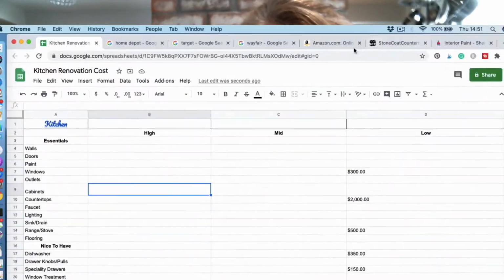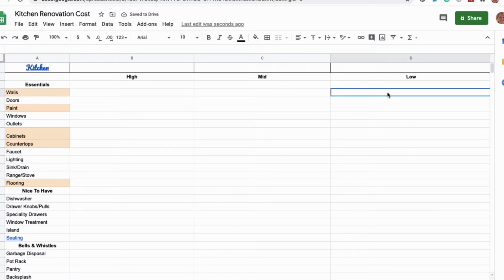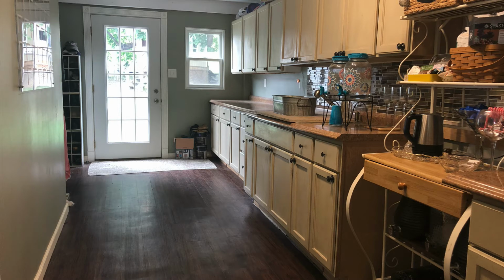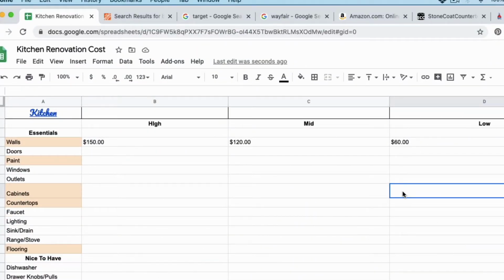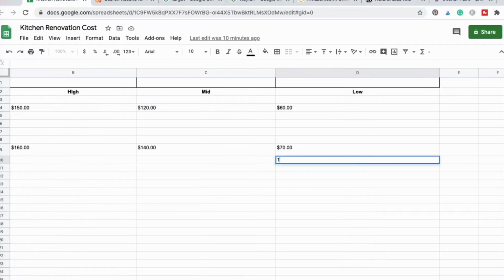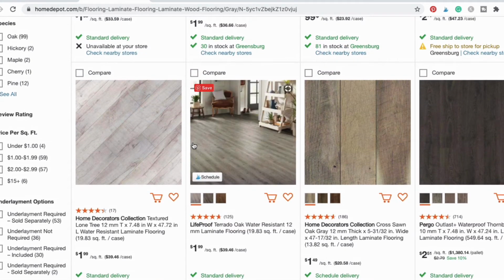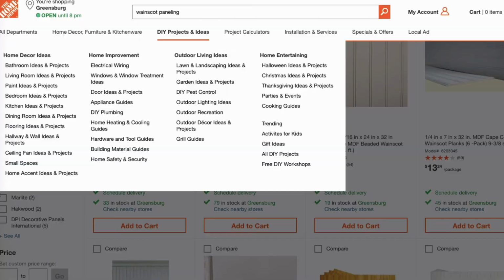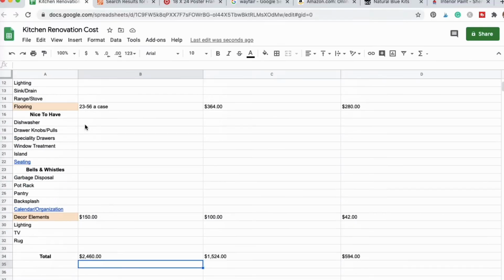Kitchen Renovation Cost || UPDATES for UNDER $750 + Free Ultimate Home Improvement Guide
When your kitchen renovation cost is less than $750, then I want to know what updates you did. We show you tips and provide a guide of how to do a budget renovation with the PinkToolGirl Ultimate Home Improvement Guide. We love assisting you with your budget-friendly kitchen makeover and kitchen remodel process.  Planning for a renovation on a budget can be frustrating which is why we help you with our guide. It helps you track your progress so you can do the upgrades like flooring, wainscoting or bead board, and paint which creates an affordable kitchen. We list kitchen renovation ideas by category and provide columns to match your personal budget renovation target.  When you remodel your home, including a kitchen remodel, use our guide to get you started. Whether you are doing DIY kitchen updates or using a contractor, you will want to use the PinkToolGirl Ultimate Guide to get you started.

If you are looking for ideas then check out our Ultimate Home Improvement Guide for free